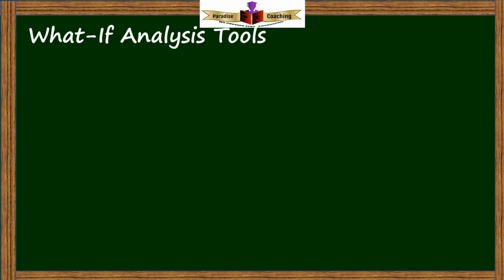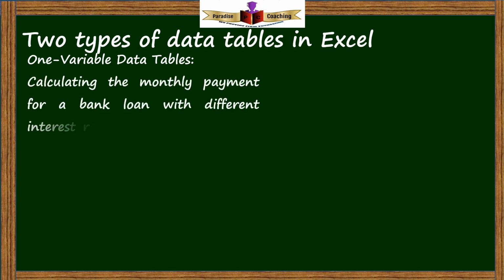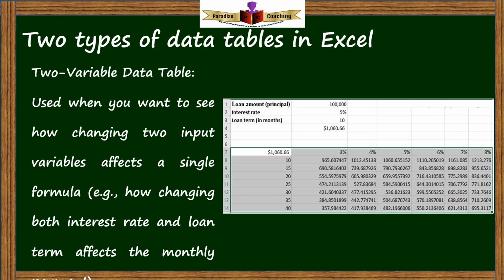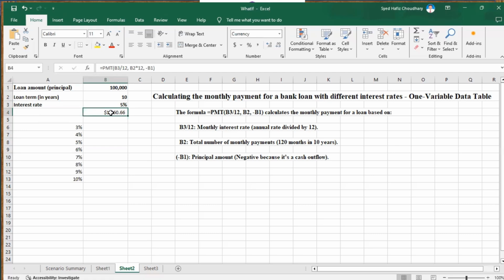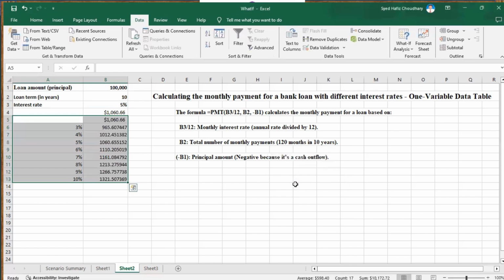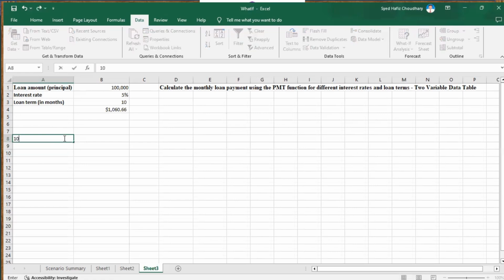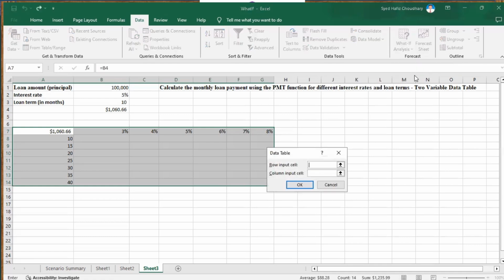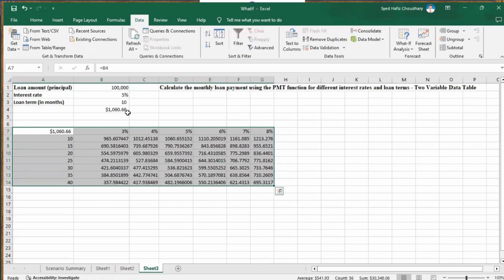Excel Data Tables Explained Simplify What If Analysis Class 10 Guide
Exploring Goal : An Essential Tool for Class 10 IT Students/What-If Analysis Simplified: Scenario Manager, Goal Seek, and Data Tables for Class 10.
A Data Table in Excel is a tool used in What-If Analysis to analyze how changes in one or two input variables affect the output of a formula. It allows you to see multiple results for different scenarios at once, making it an efficient way to perform sensitivity analysis.